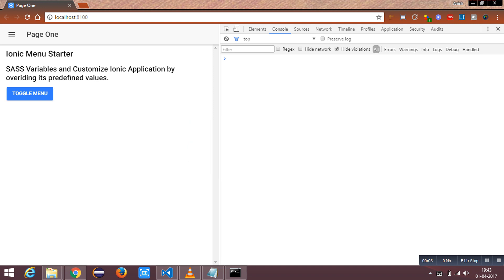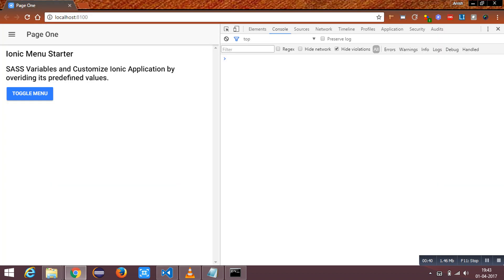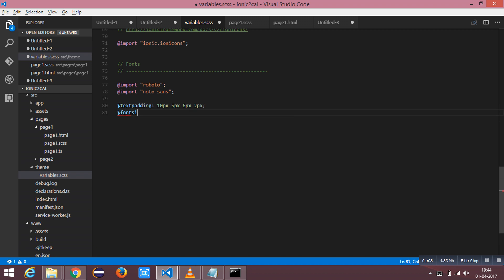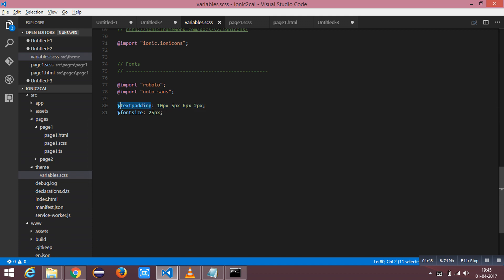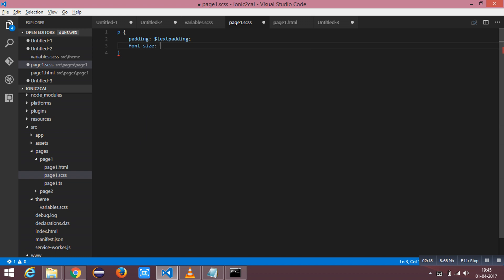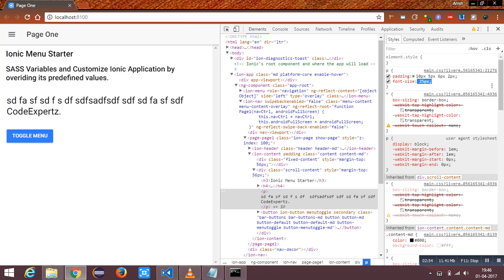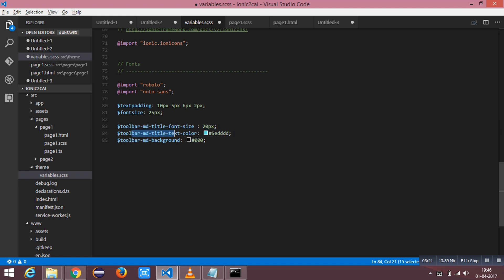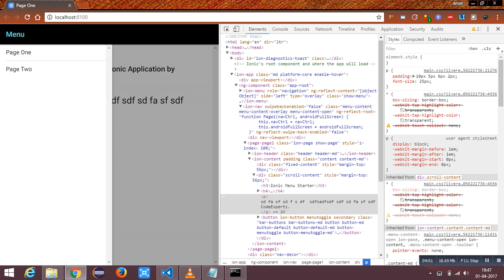Theme Ionic 2 Application (Part 2) - SASS Variables and Customize Ionic Application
Sass Variables  normally acts as a variables in which we can define and store a value to it.This stored value can be used in multiple places. SASS variable starts with "$" sign. The advantage of SASS variable is that we can change the value in one place and this will get changed all the instance where it is used.
There are about 1625 predefined SASS variables in Ionic that we can override to customize out application. To override use variables.scss file under /src/themes directory.